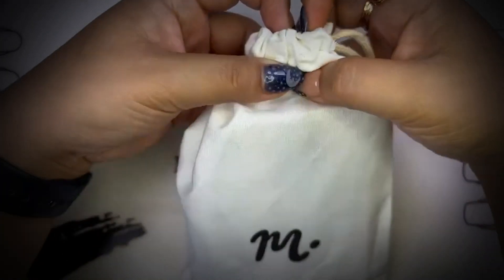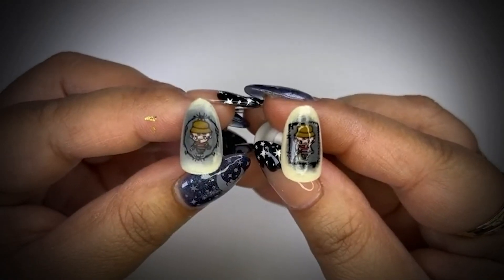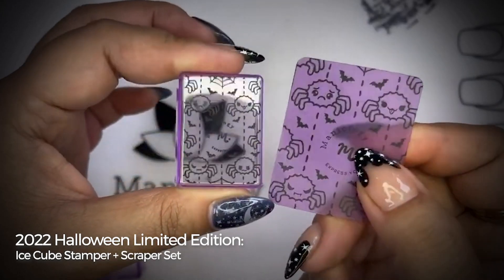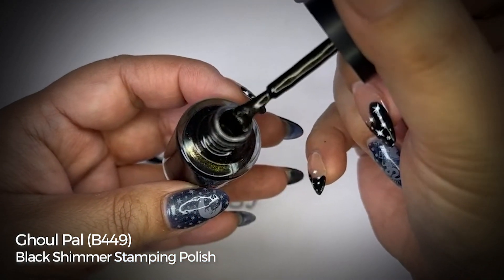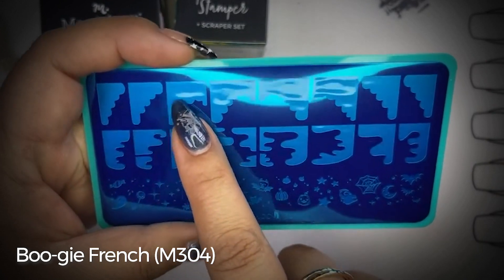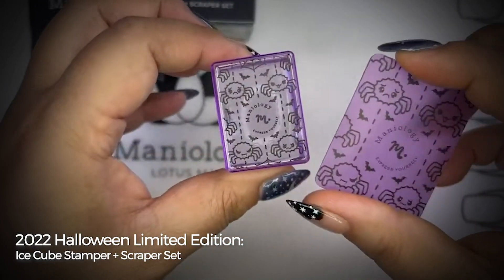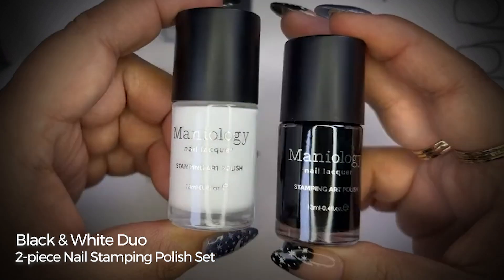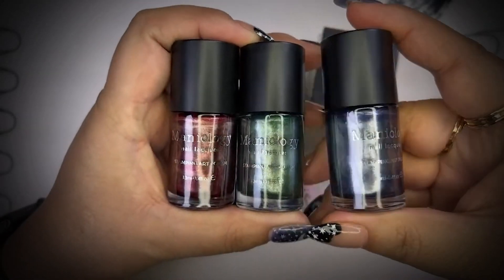Maniology Halloween Nail Stamping Bundles | 1-Minute Maniology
Summon your creative spirit with our 2022 Halloween nail stamping Bundles. These all-in-one stamping kits come with tons of Halloween-inspired elements. Feel the power in your fingertips and create a variety of cute, spooky, haunting and magical scene fit for Halloween.

Go Live with Tiana as she unveils the newest at Maniology for the 2022 Halloween season

Timestamps:
00:03 Friendly Ghost
00:27 Boo-gie French
00:52 Occult